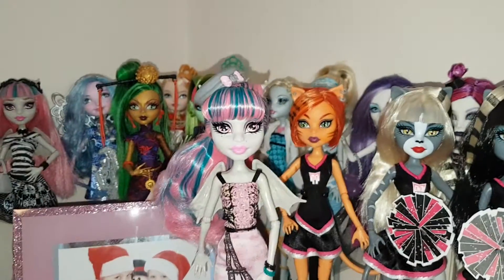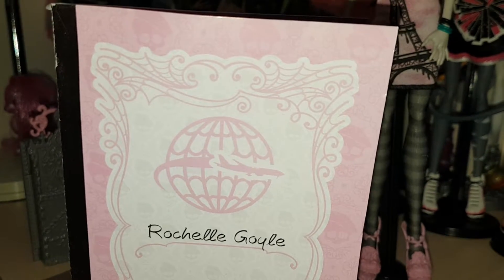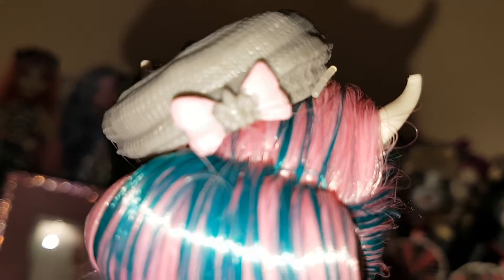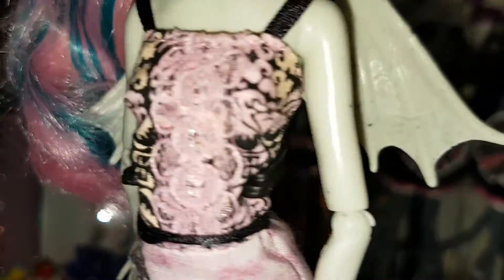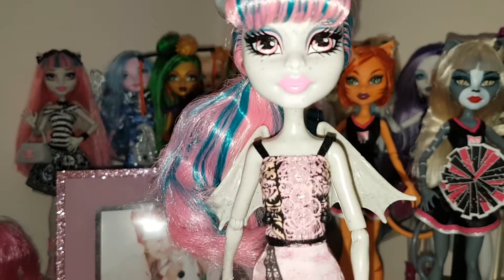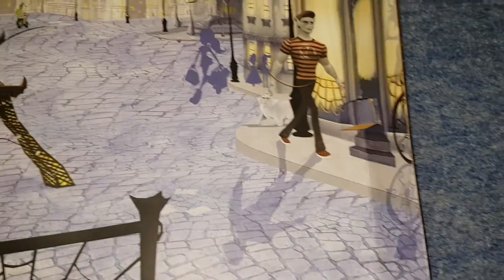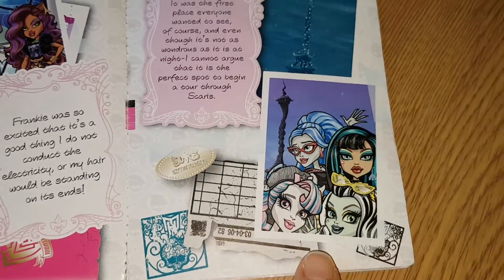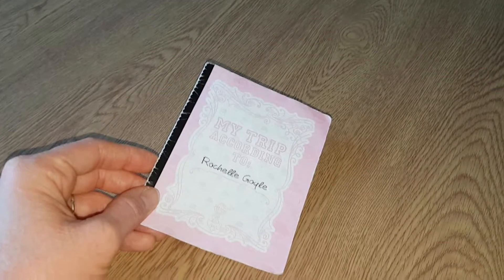Monster high rochelle goyle scaris city of frights review.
I love this version of rochelle she is so beautiful and detailed.